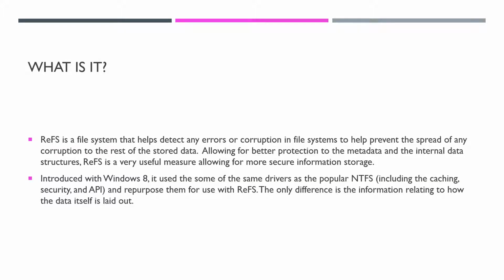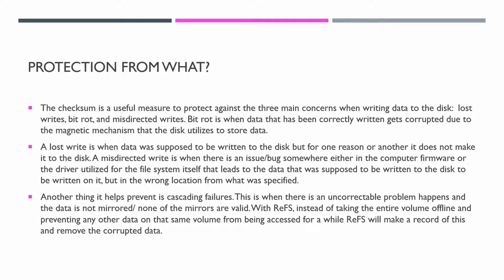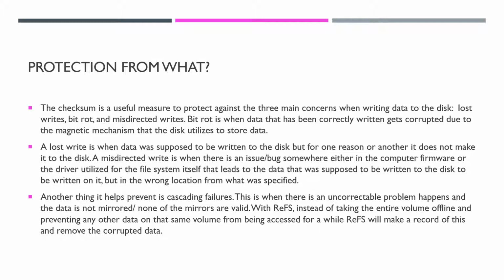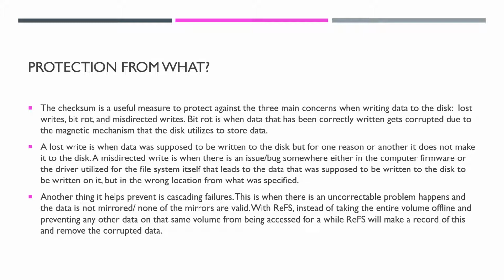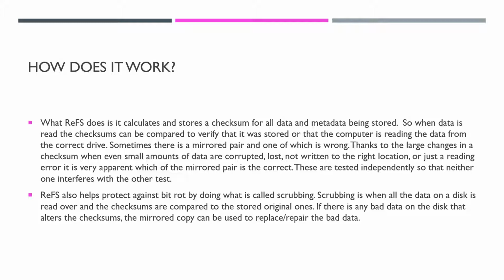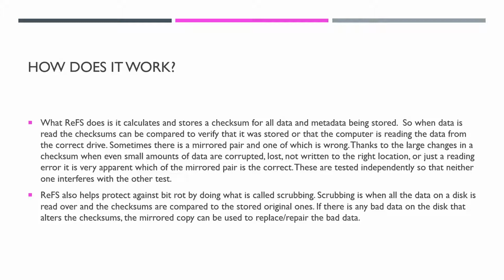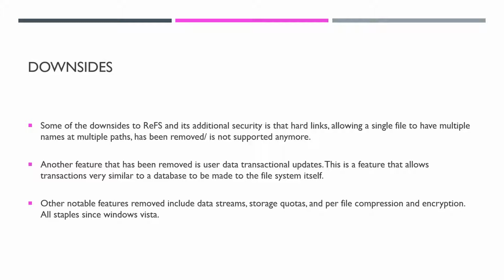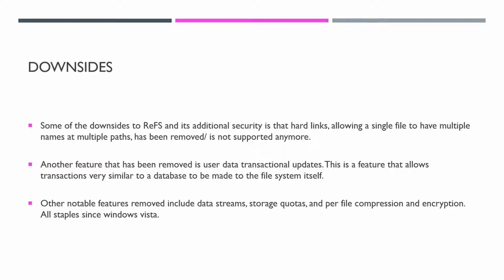Resilent File Systems ReFS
Brief Video on ReFS